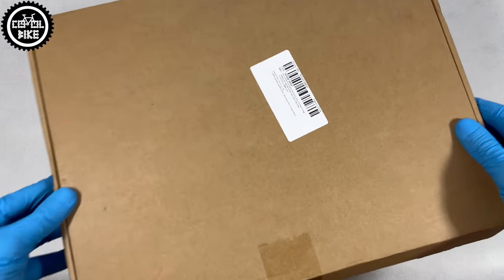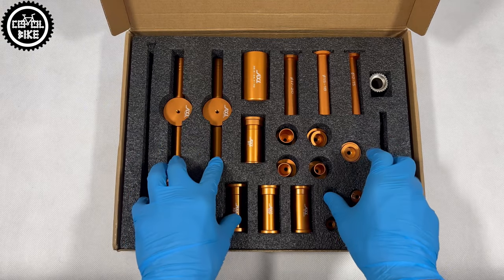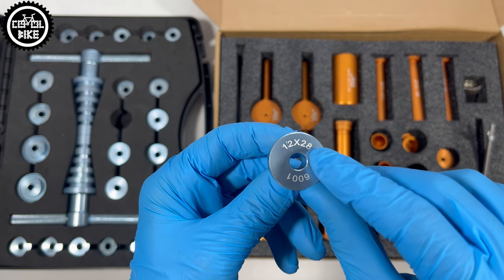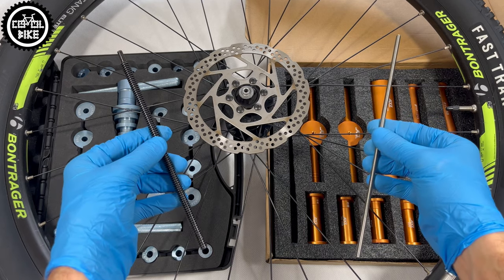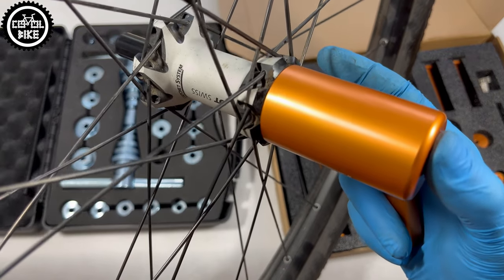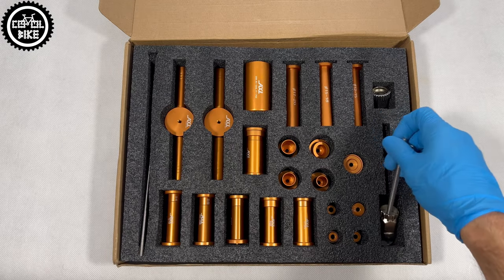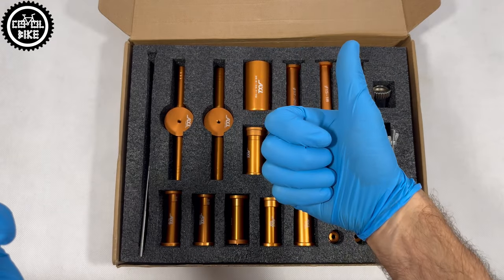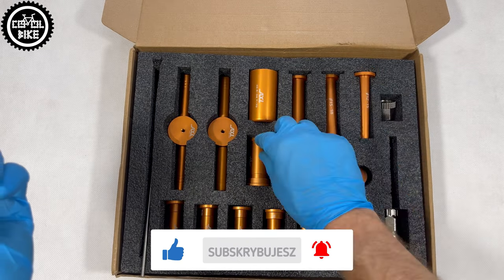BEARING PRESS from Aliexpress // GOLD AXI vs BLUE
I present AXI bearing press, which is intended mainly for DT 350, and Novatec hubs, but it should be able to handle with others brands as well.

👉 V I D E O S T O W A T C H N E X T

0:00 Introduction
0:14 Box and its contents
0:28 Comparison with the blue press
0:34 Box comparison and price
0:54 Adapter markings
1:11 Knob comparison
1:37 Rods and first plus of gold one
1:50 Second plus of gold one
2:09 DT kit
2:55 Set for regular freehub
3:22 Summary
3:42 Contents of both presses